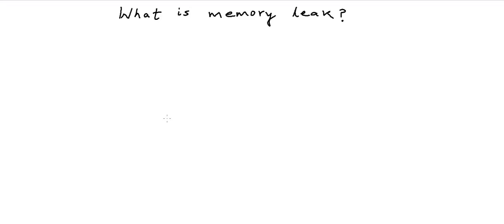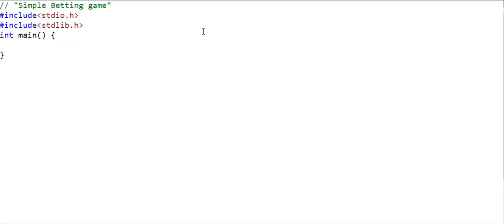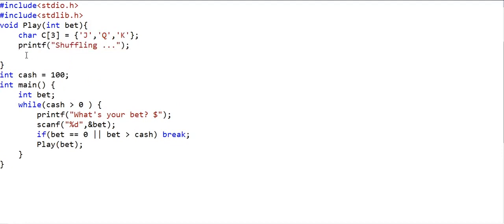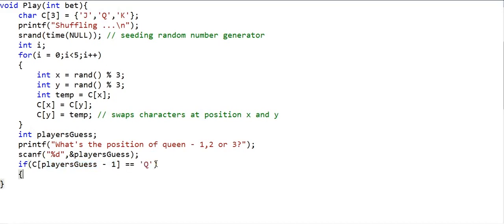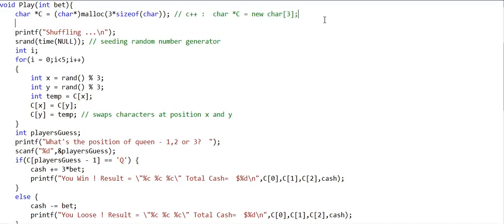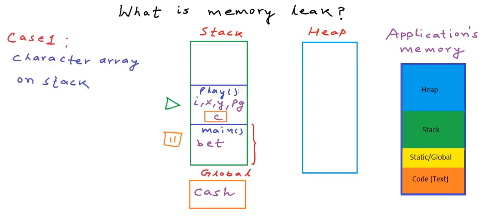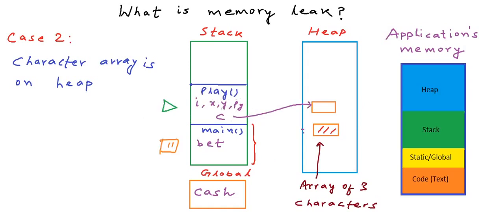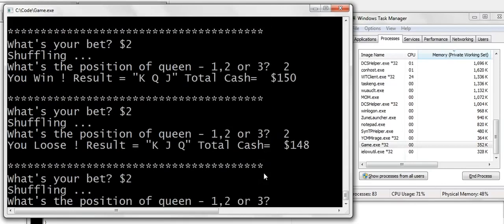Memory leak in C